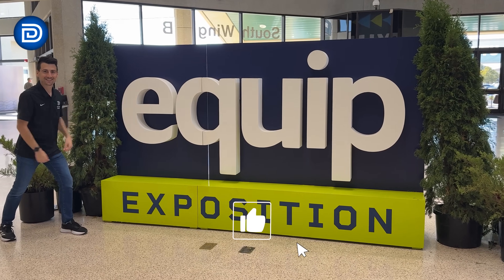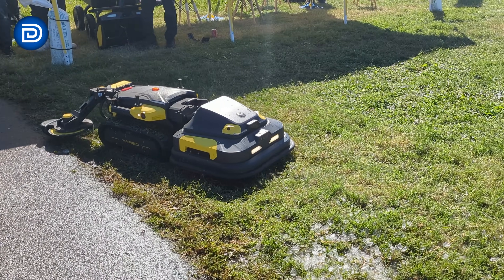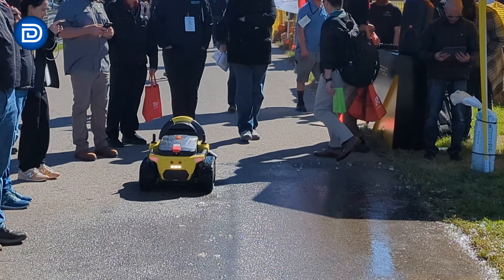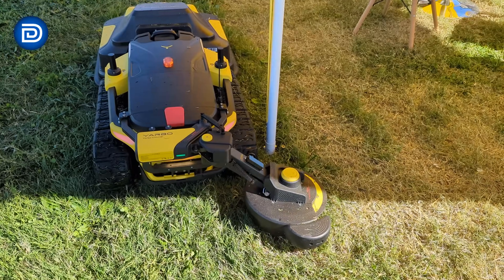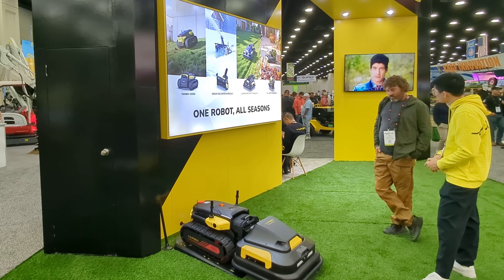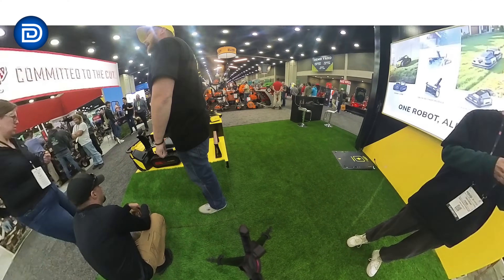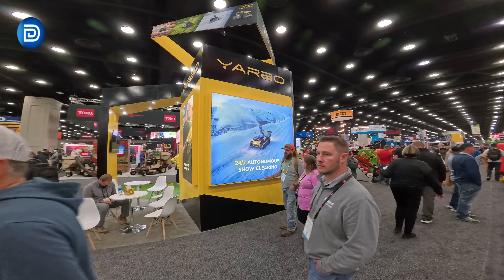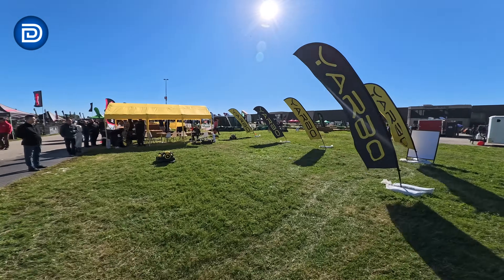Yarbo Just Changed the Future of Robot Yard Care — Equip Expo 2025 Highlights!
Yarbo Core
Yarbo Lawn Mower Module
Yarbo Lawn Mower
Yarbo Lawn Mower Pro
Yarbo Snow Blower Module
Yarbo Leaf Blower Module

Yarbo is taking smart yard care to the next level with a fully modular system that can mow, blow, trim, and even clear snow — all powered by one core robot. At Equip Expo 2025, they showed just how far the tech has come with live demos and brand-new prototypes. If you’ve ever dreamed of automating every part of your lawn routine, this might be the future you’ve been waiting for.

00:00 - Intro
00:28 - Lawn Mower Pro Demo
00:50 - Leaf Blower Demo
01:11 - Trimmer Demo
01:33 - Concept Machines
01:58 - Smart Updates
02:27 - Final Thoughts